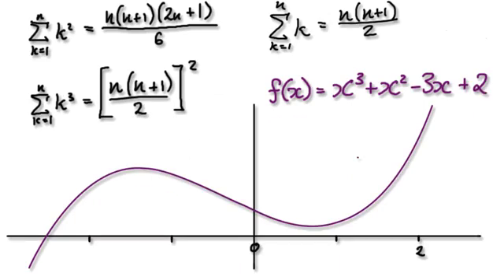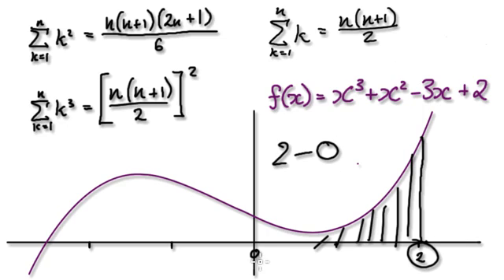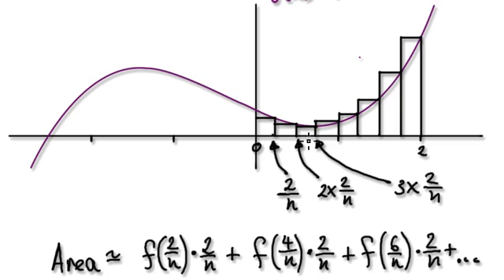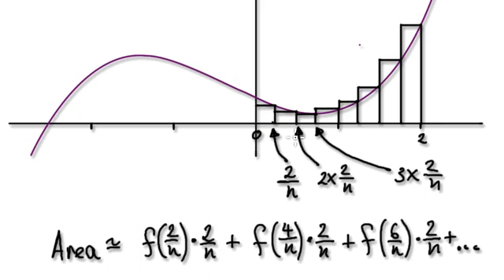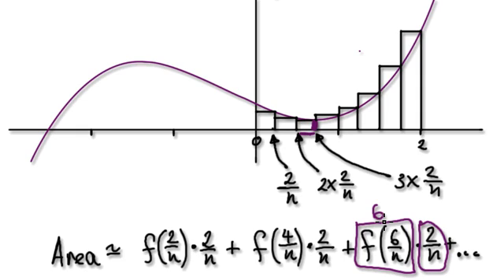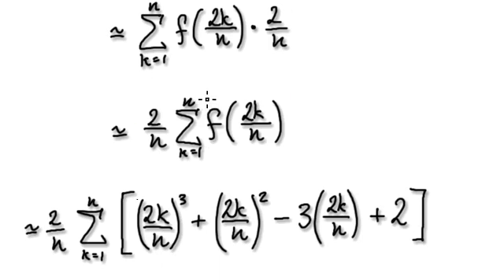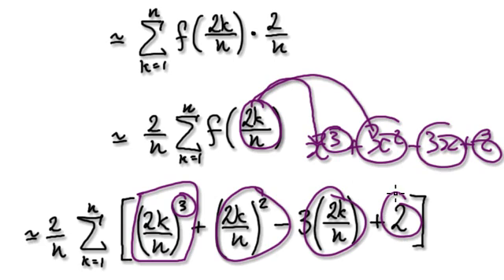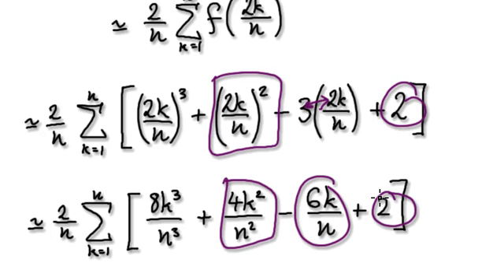Video 1628 - Riemann Sum - Practice - Part 1/2 - Cubic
Riemann Sum
Riemann sum example
cubic